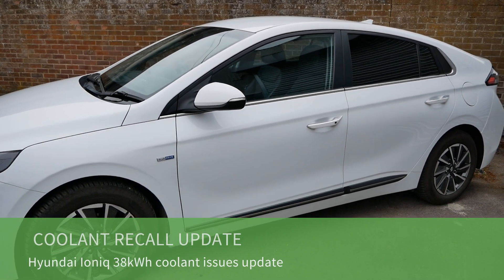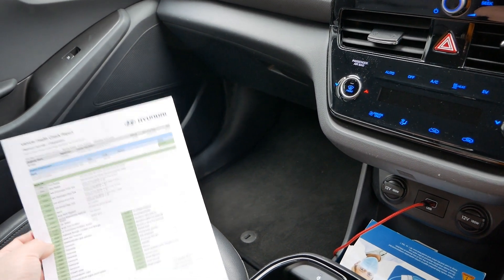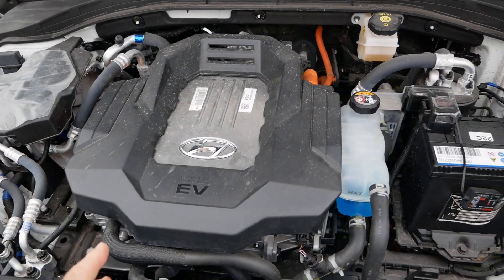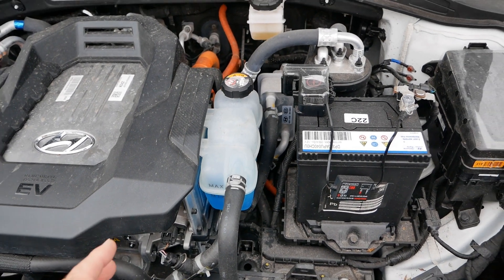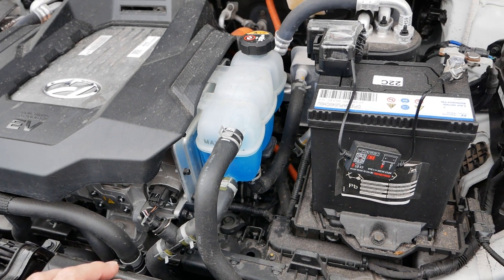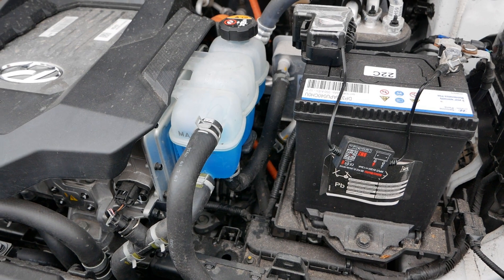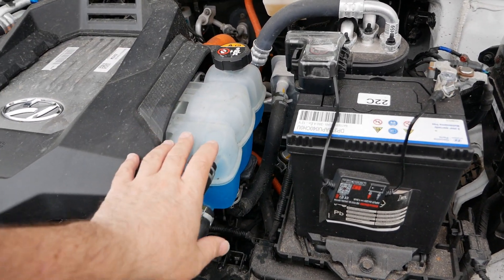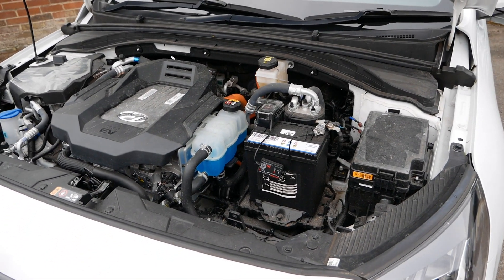Update following the coolant recall in our Hyundai Ioniq 38kWh EV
After experiencing the low coolant issues in our 2020 Hyundai Ioniq Electric 38kWh it went into the Hyundai dealer for the coolant recall. This video is an update following that recall where the cooling system was flushed and coolant replaced.
Hyundai have a recall currently ongoing to replace the coolant in Ioniq 38kWh vehicles. These use an "electric vehicle battery coolant" called BSC-1. It's basically a low conductivity coolant. Hyundai are now replacing this with a BSC-2 coolant following many owners experiencing a drop in coolant level which has been found to be caused by the BSC-1 crystallising up within the battery pack.